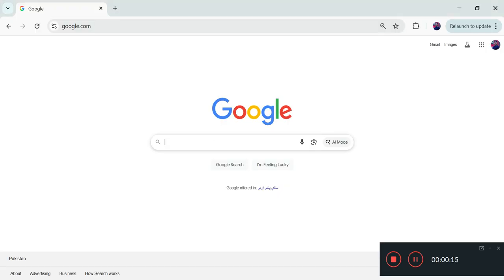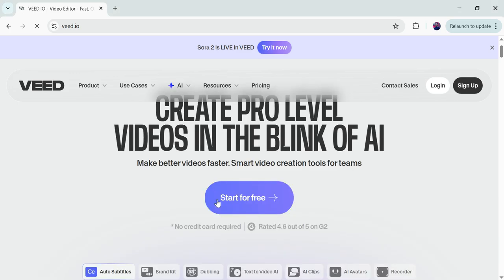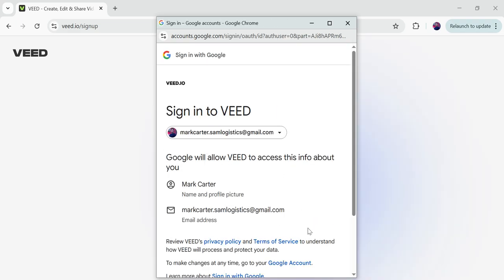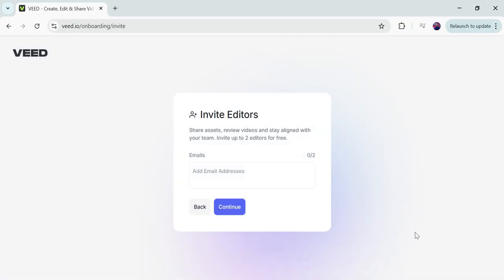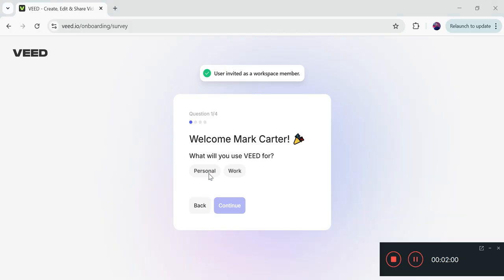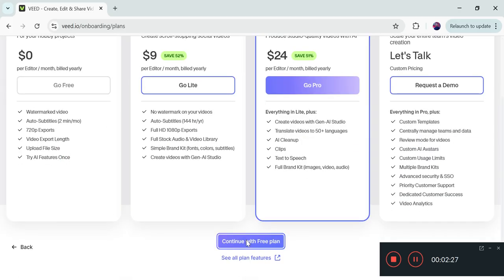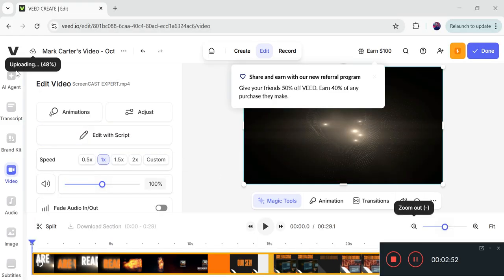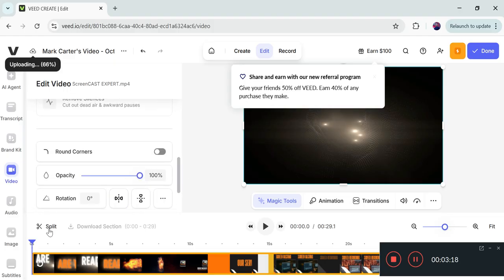Edit Videos with Veed.io AI | Auto Subtitles, Cuts & More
Discover how to edit videos online with Veed.io’s AI tools — including auto-subtitles, scene detection, and background removal.
Fast, smart, and perfect for creators and marketers.